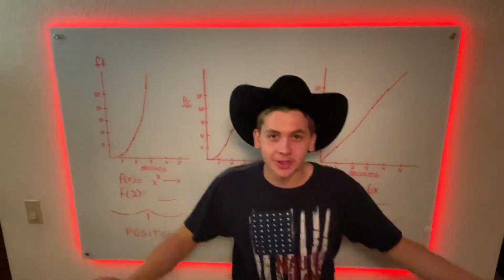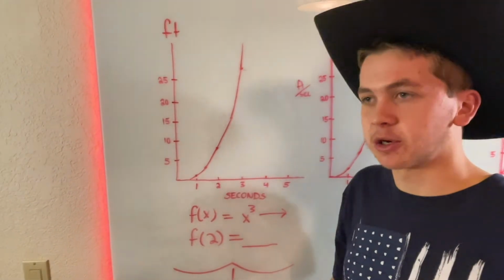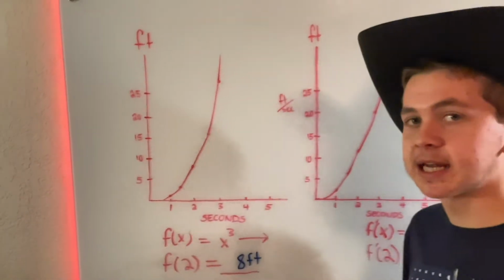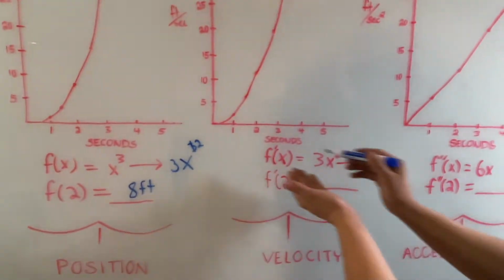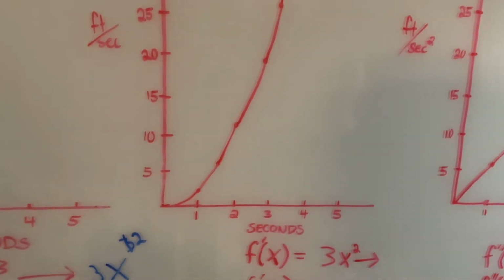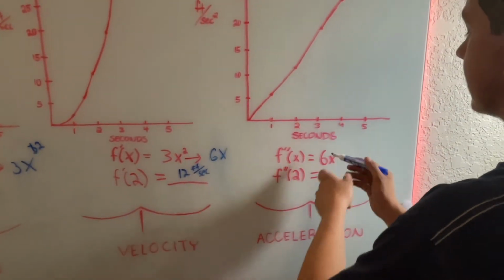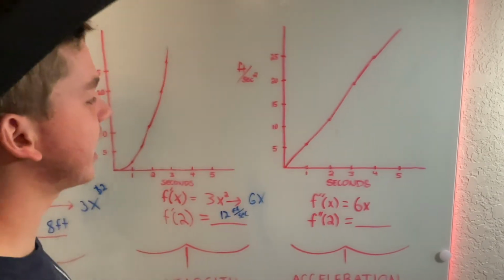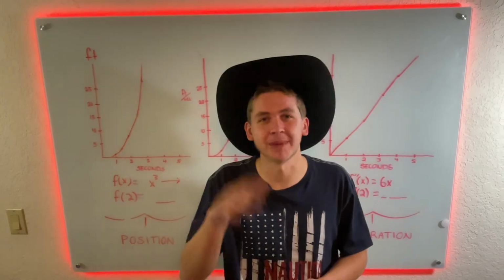What is Acceleration? What is Position? What is Velocity? Simple Physics for everyone!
Simple Physics,
Physics for High School,
Physics for Middle School,
Physics for Elementary School,
Physics for everyone,
Position,
Velocity,
Acceleration,
Accelerate,
Easy Physics,
Physics For Fun,
RedNeck Physics,
Science for children,
Educational Entertainment,
Educational Physics,
Education,